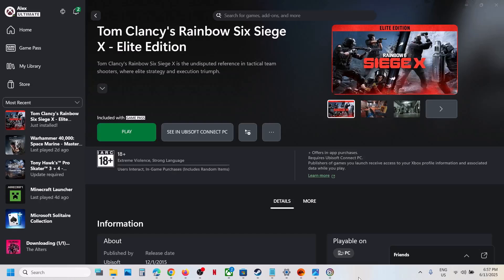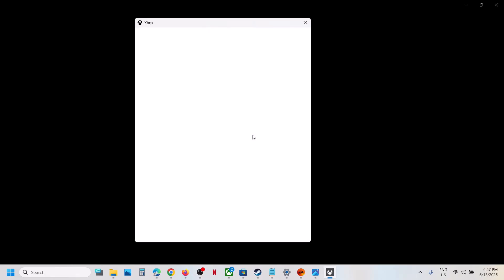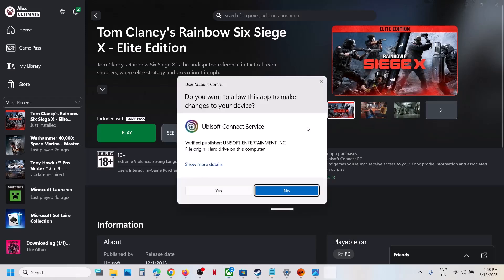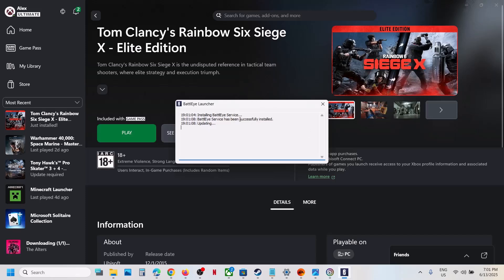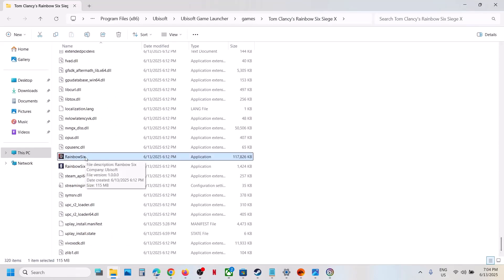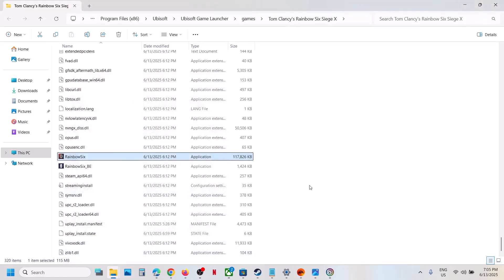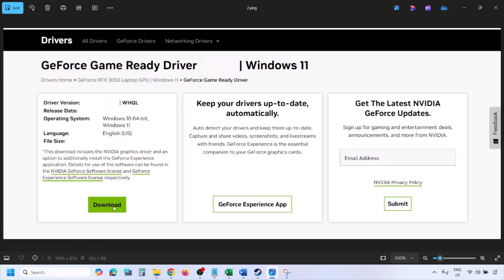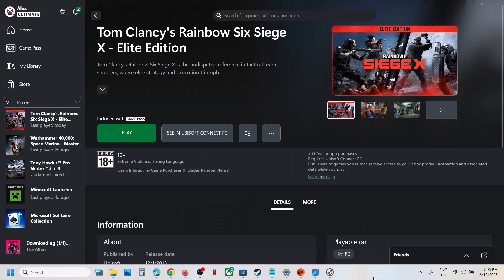Fix Rainbow Six Siege X Not Launching From Xbox App On PC (Game Pass Users)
How To Fix Rainbow Six Siege X Not Launching From Xbox App On PC (Game Pass Users)